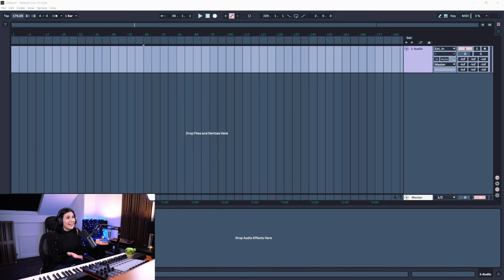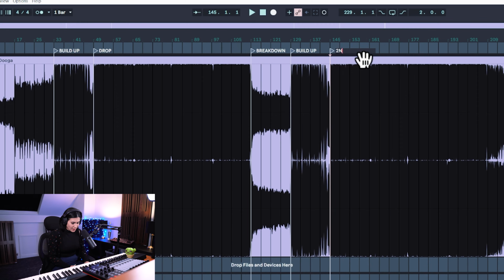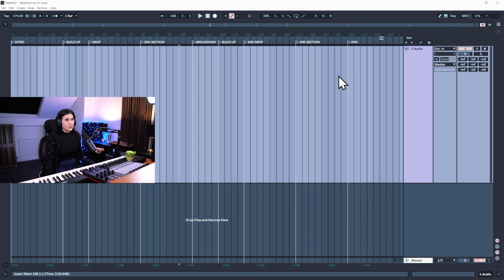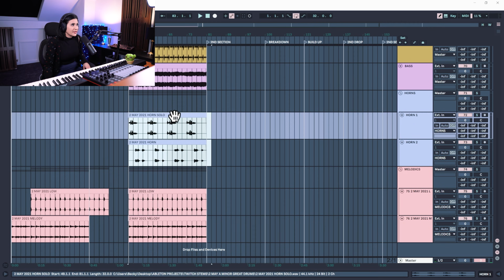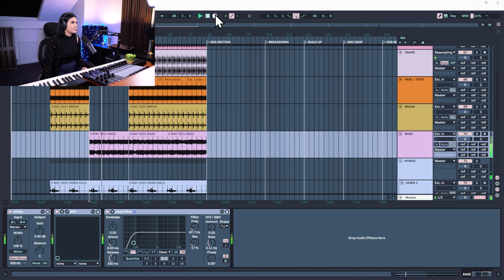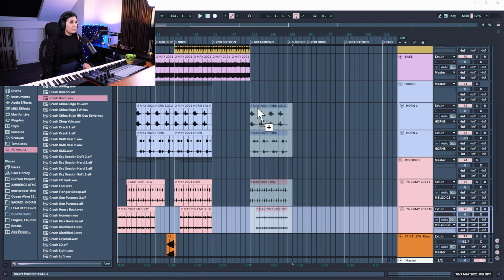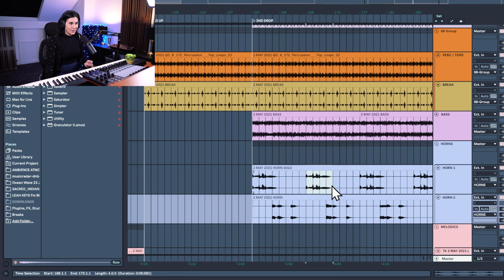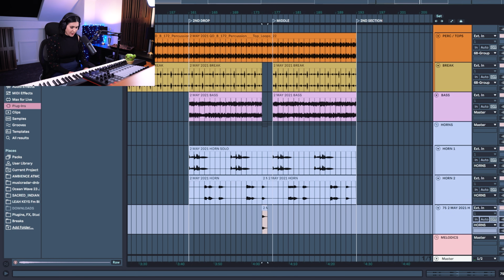How To Arrange Drum & Bass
A beginner's guide to arrangement for DnB. Drum and Bass, like most electronic dancefloor music, is structured in 16 bar phrases. The song consists of an intro, build up, drops (body), breakdown and outros. You can experiment with automation and effects to further enhance the arrangement of the track, generating tension and release for the listener throughout.

Timestamps

0:00 - Intro
0:38 - Taking The Arrangement From Another Song
4:29 - Structure Of Electronic Music
5:53 - Instrumentation Of The Body
7:12 - Arranging The Intro
8:57 - Arranging The Build Up
11:02 - Arranging The 2nd Body Section
12:19 - Arranging The Rest
14:36 - Call & Response
15:23 - Tension & Release Within The Body